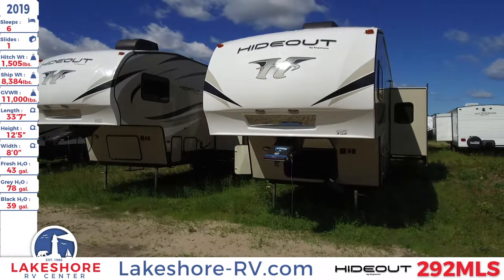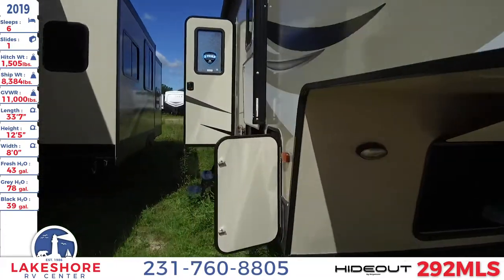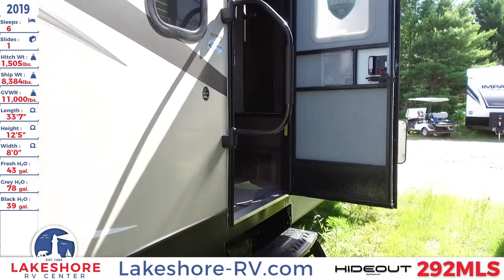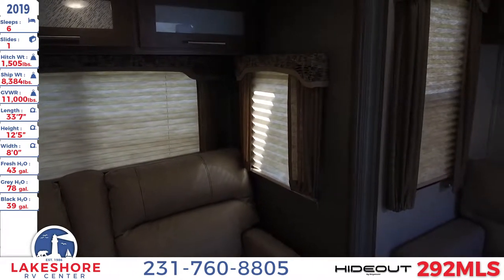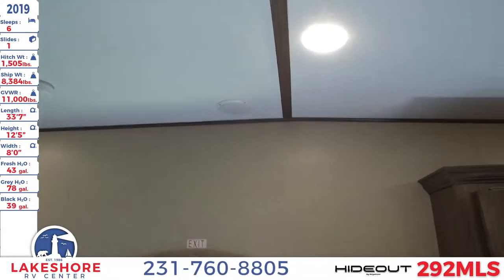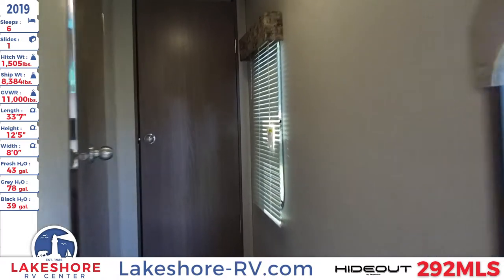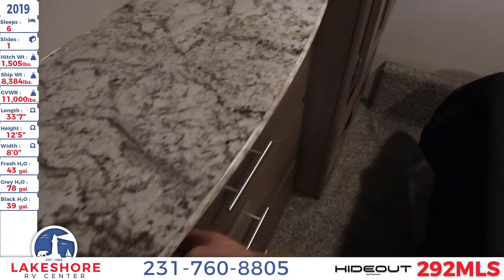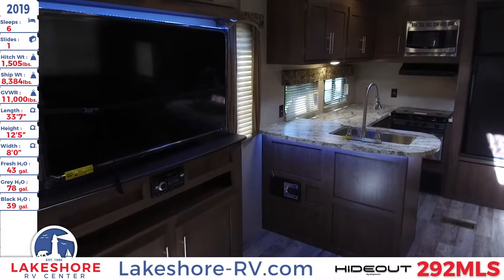2019 Keystone Hideout 292MLS 5th Wheel RV Lakeshore RV Walkthrough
The 2019 Hideout 292MLS 5th wheel from Lakeshore RV Center is always ready for amazing American adventures!

This 33’ 7” long 5th wheel has Tru-Fit five point slide-out construction and a gel coated maxturn fiberglass front cap. There is a hurricane straps reinforced structure and full length outriggers. Near the front of the RV you’ll find pass-thru storage and exterior TV hookup. There are exterior speakers and a lighted adjustable power awning. With the outdoor kitchen, you’ll find an overhead cabinet, refrigerator, and a pull-out 2 burner range cooktop.

The interior stays temperature controlled with the 13.5K BTU air conditioner and the 30K BTU furnace. The furniture inside the the living area includes a dinette, tri-fold sofa, and theater seating with cup holders. The entertainment center features a Bluetooth DVD/MP3 stereo and a 50” HDTV.

There is a large sink with a high-rise faucet inside the kitchen, as well as a pantry, double door refrigerator, an oven with a 3 burner range cooktop, and an elongated solid surface countertop.

Enter the master bathroom to find a linen closet, sink, foot flush toilet, and a shower with a skylight.

Step into the master bedroom and you’ll see a queen size bed with an overhead cabinet and a bedside closet. The bedroom also includes a nightstand, closet, and a vanity.